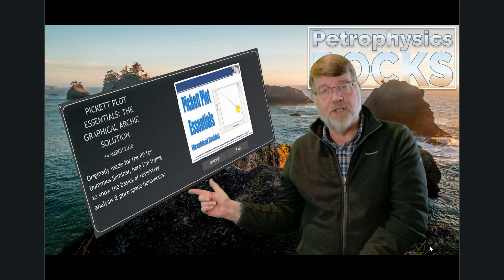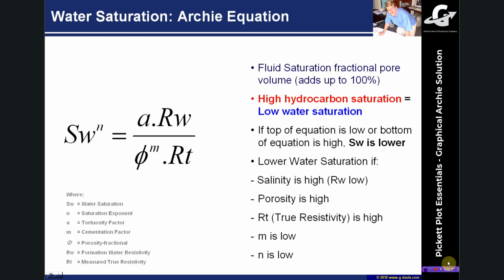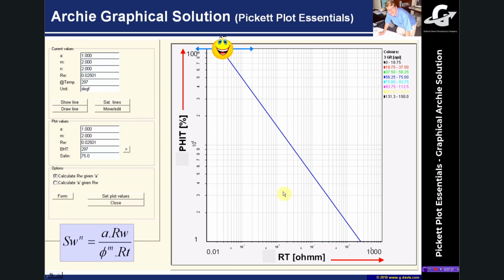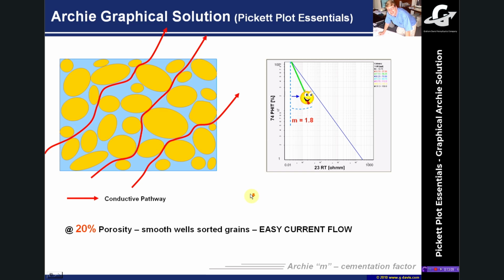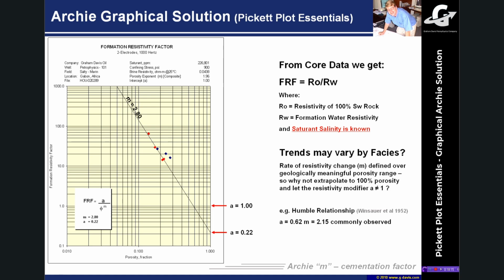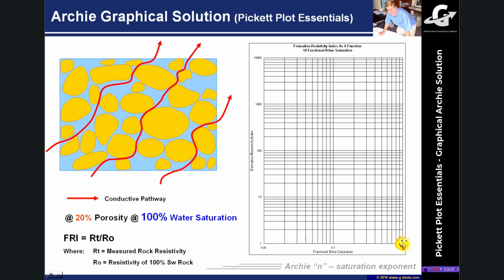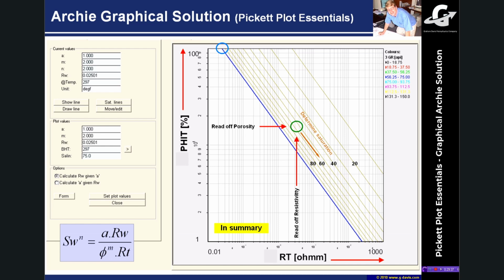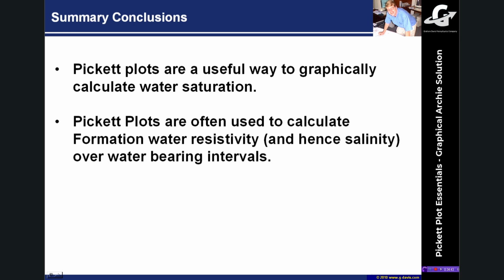Pickett Plot Essentials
As we push electricity through our rocks – Pickett Plots teach us a lot about the pore fabric!

00:00 Introduction to Pickett Plot Essentials
03:29 Pickett Plot Essentials Presentation
36:17 Pickett Plot Summary & Conclusions

Thanks
Graham Davis